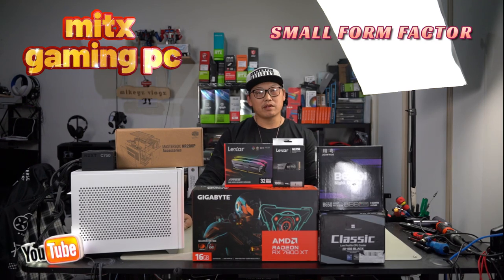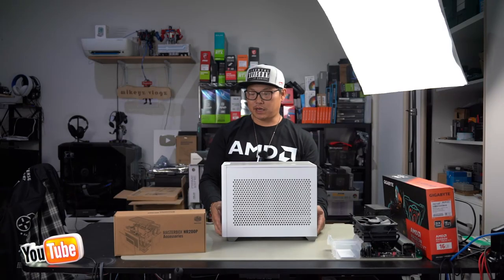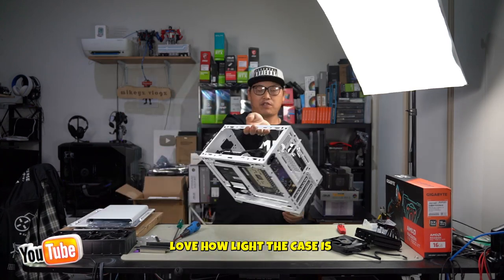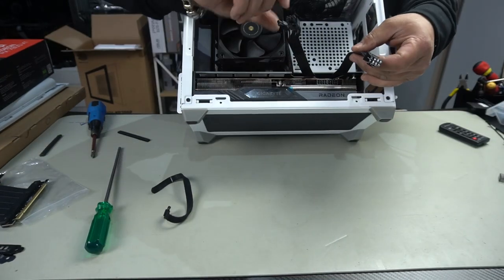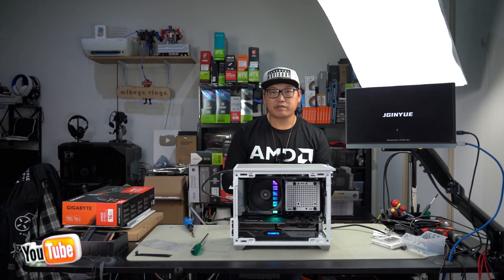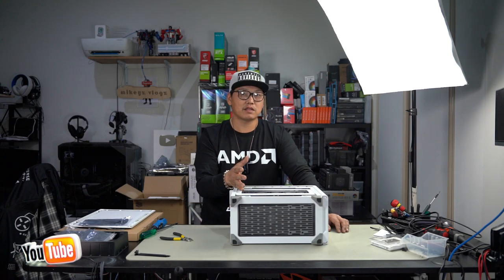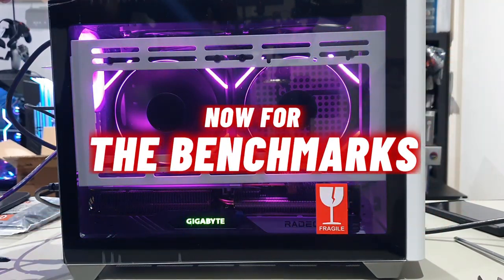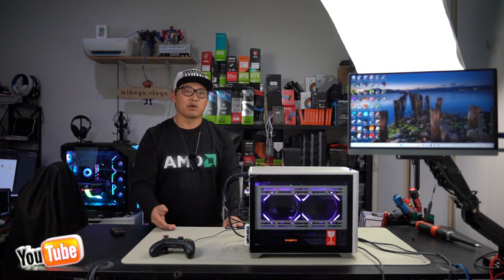MID RANGE AM5 ryzen 7 7700 mitx gaming pc build cooler masterbox NR200P v1 paired with rx7800xt 16gb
build consists of
cooler master masterbox nr200p v1 mitx white case
motherboard jginyue b650i mitx
cpu amd am5 ryzen 7 7700
ram Lexar ares ddr5 6000mhz 32gb kit
m2 nvme SSD Lexar nq790 1tb up to 7000mbs
GPU gigabyte gaming OC AMDradeon rx 7800xt 16gb vram
psu nzxt sff fully modular 750w gold psu
90mmice butterflyib-9215 argb rear exhaust fan
x2 120mm side case fans jungle leopard starstone v1 argb intake
cooler master case fans x2 with fan blade protectors exhaust top
m2 wifi kit ax200 desktop card

W.U.G.A.W.B
life hacks
tips and tricks
d.i.Ys
fixes

sincerely

mikeyz vlogz

PLEASE NOTE